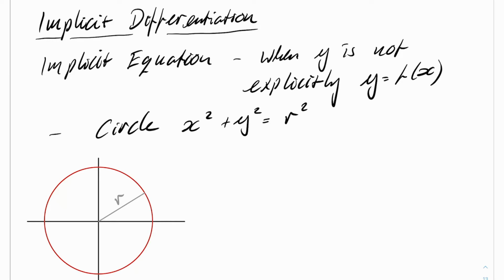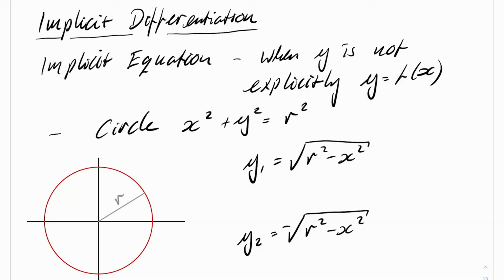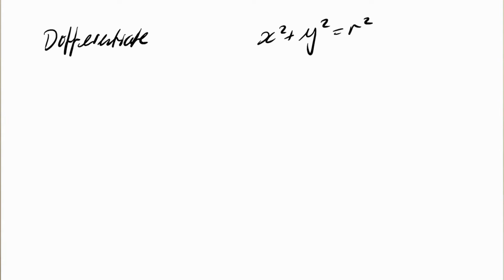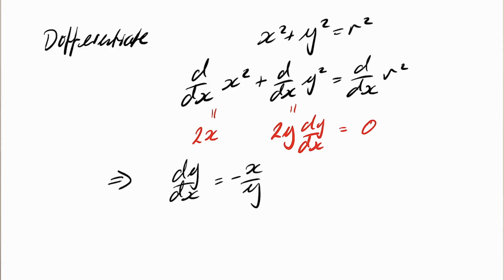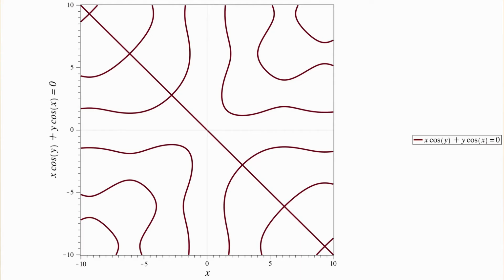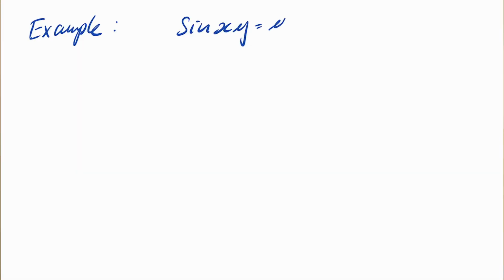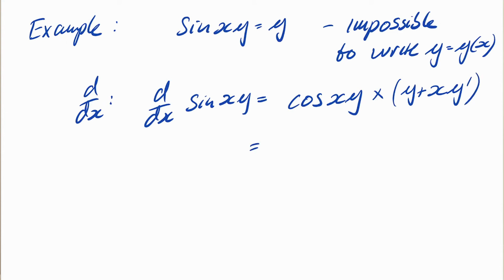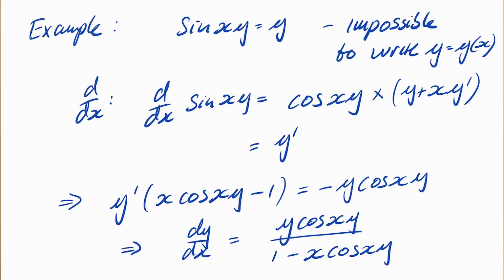Differentiation Theory 5 Implicit Differentiation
Curves are often not specified as a function y=f(x), but implicitly via F(x,y(x))=0. We can still find the derivative y'(x) which we do here.